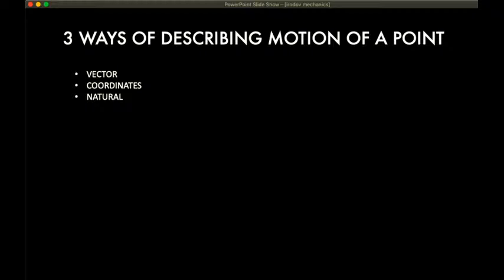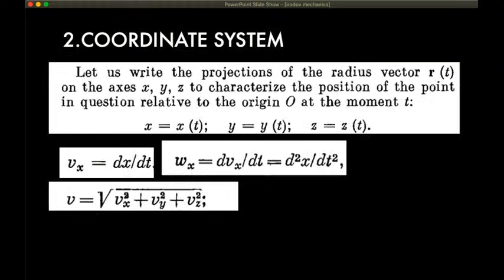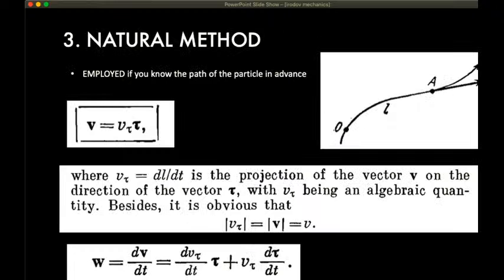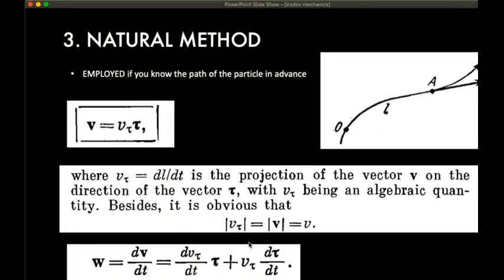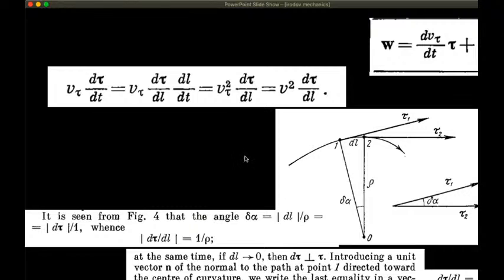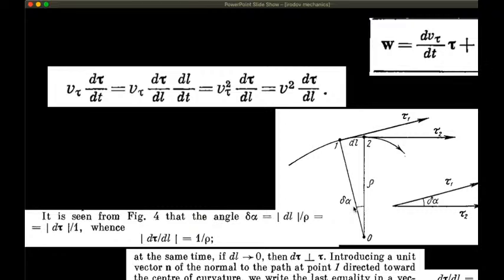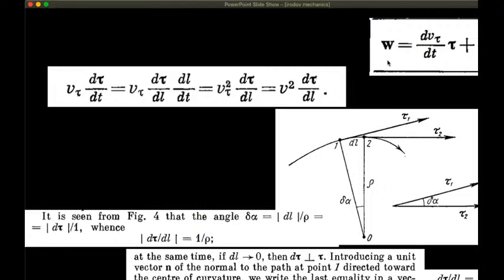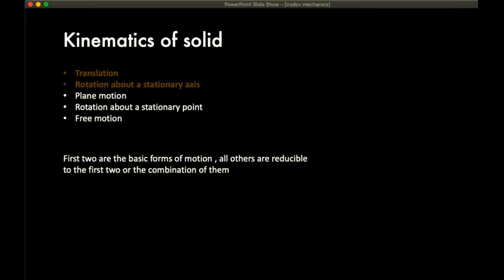k12 concepts from I.E . Irodov